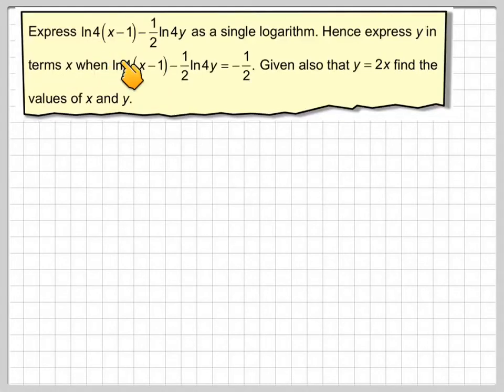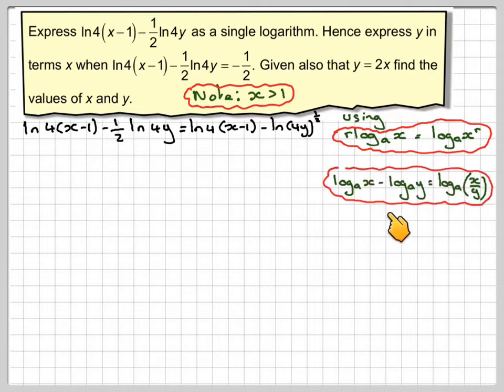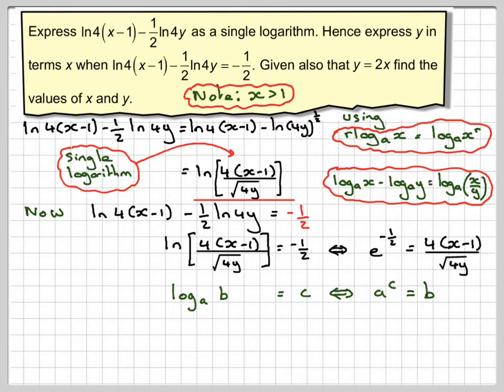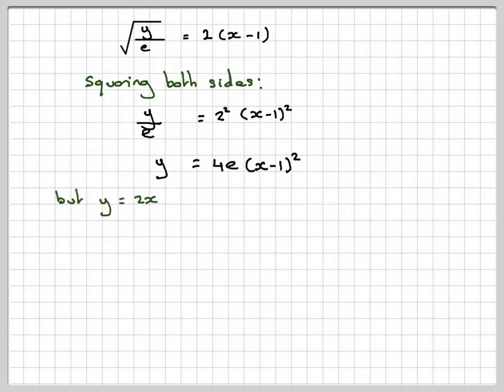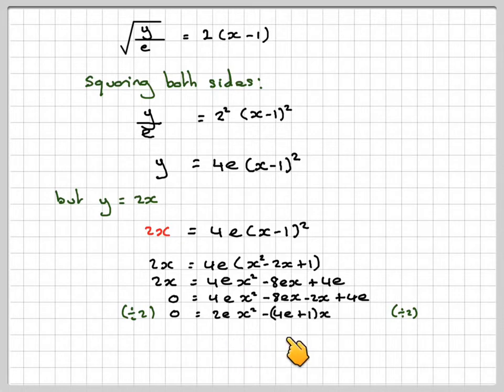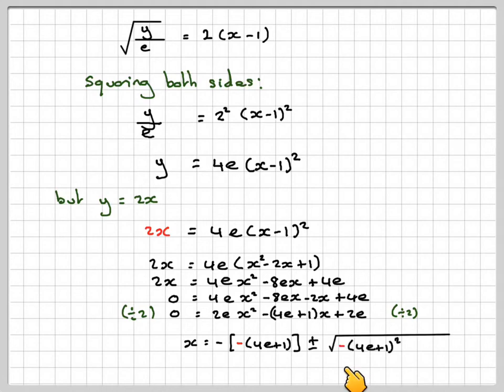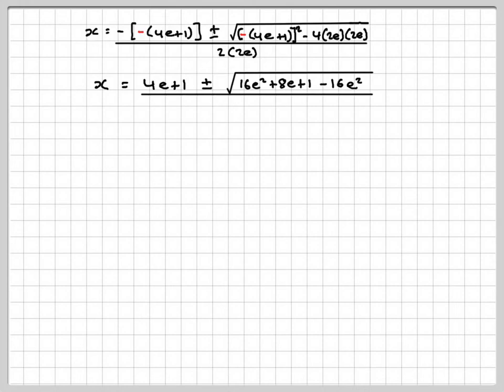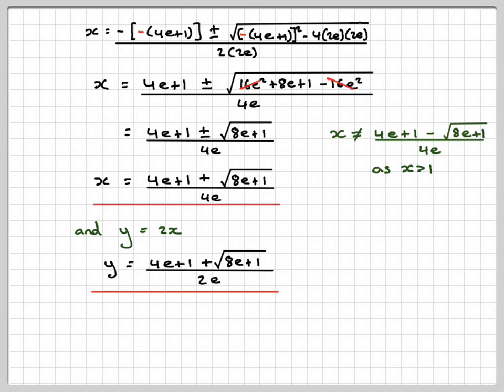Writing as a single logarithm and solving an equation